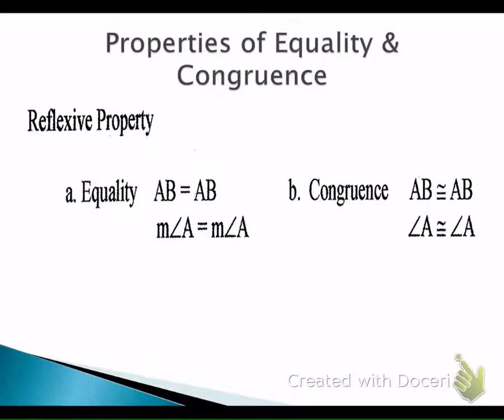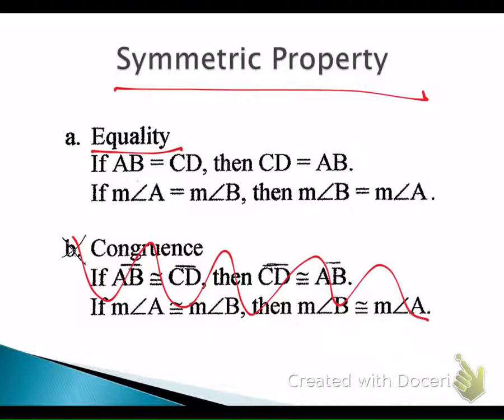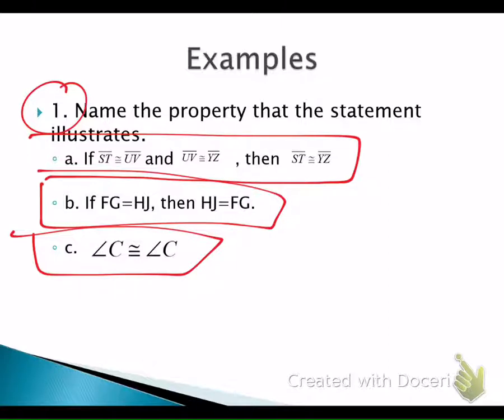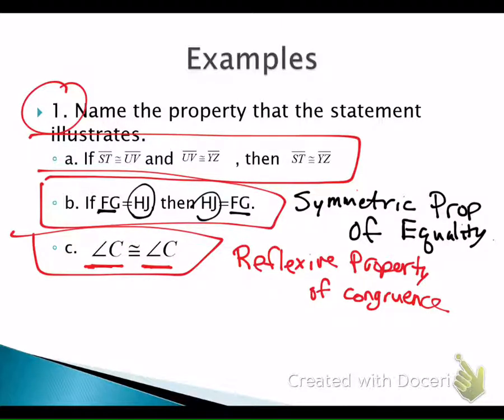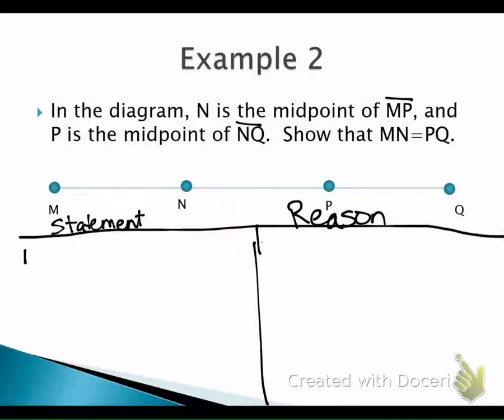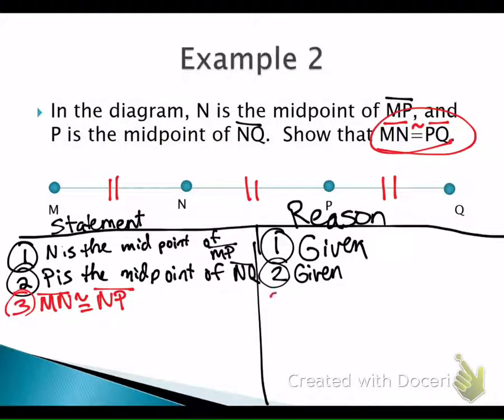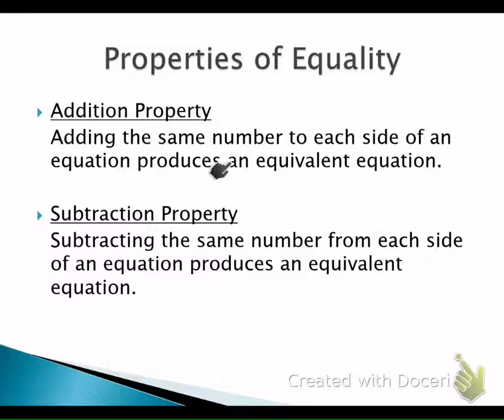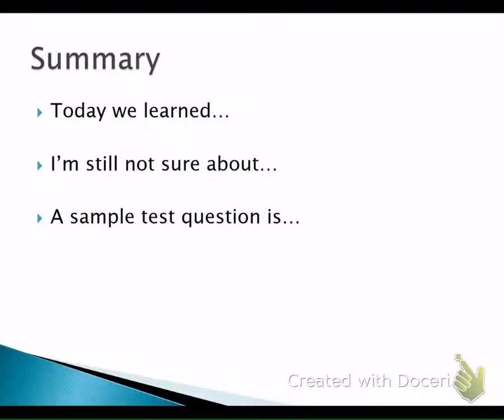Geom T- Sec 2.6- 9/23